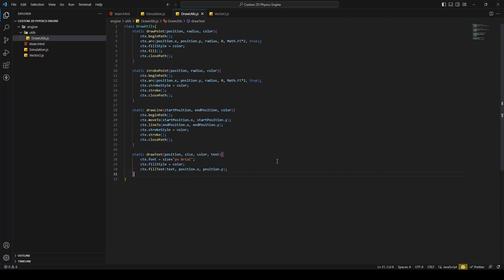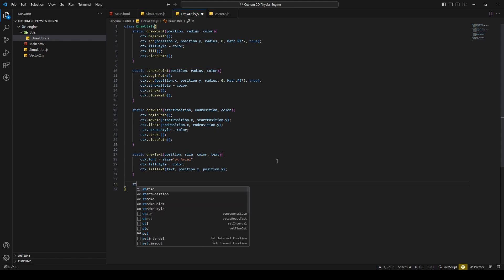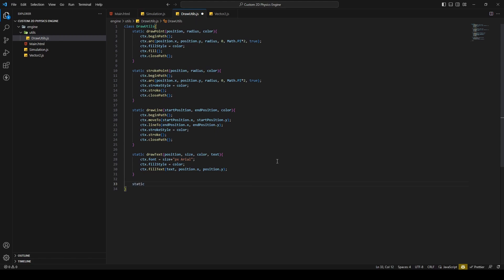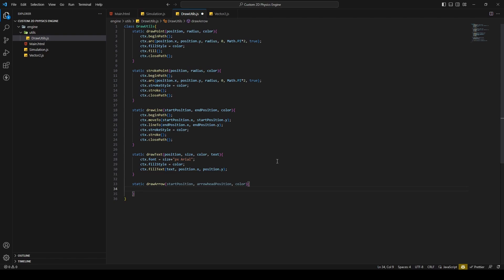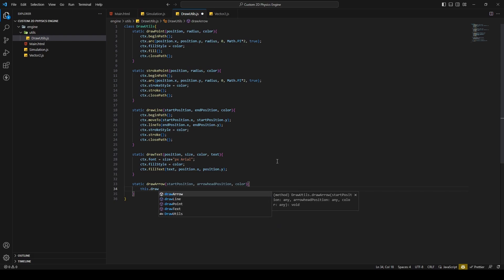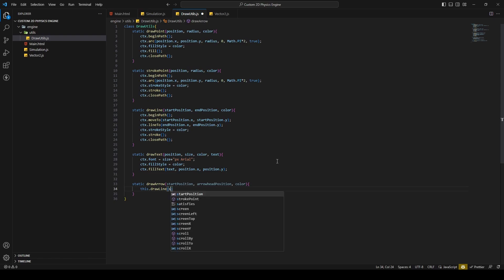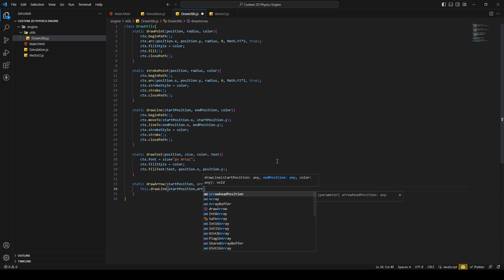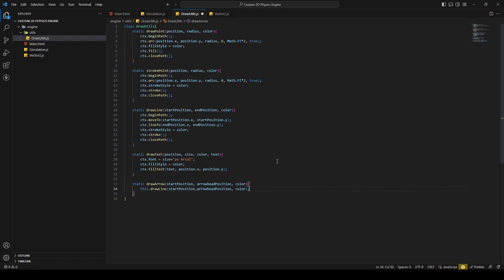How to make a Physics Engine - #05.3 How to draw an arrow using vectors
In this video i show you how we can draw an arrow